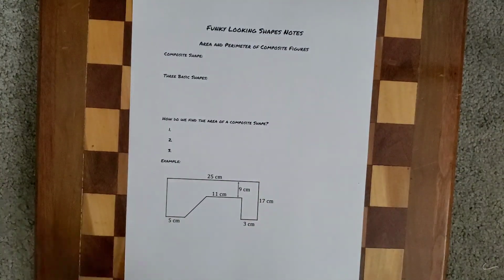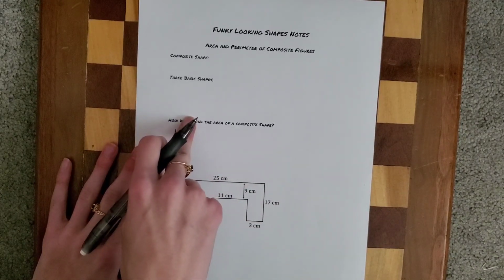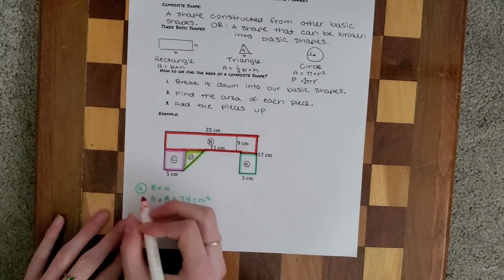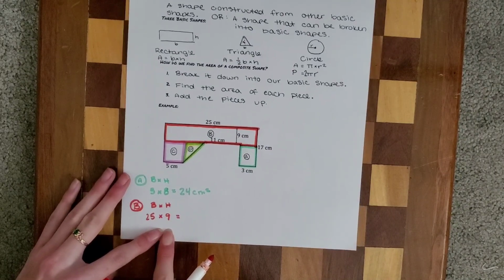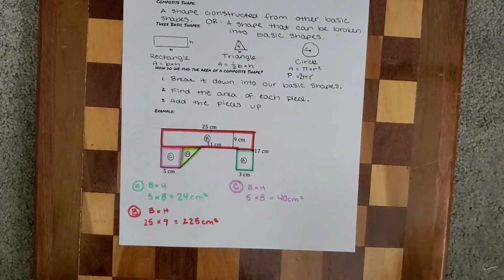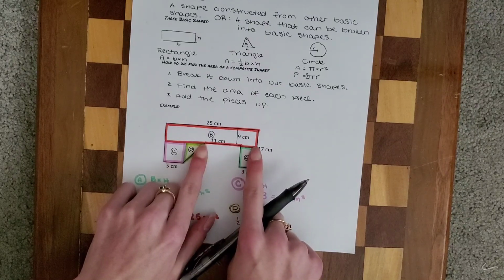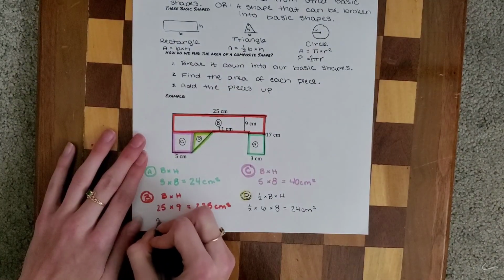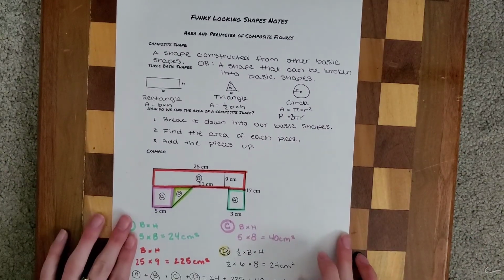Area of Funky Looking Shapes